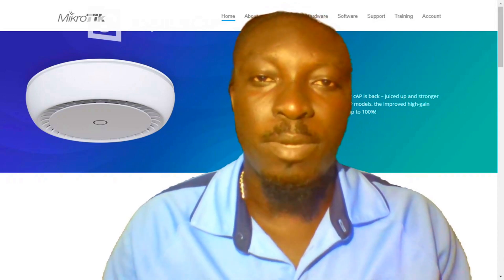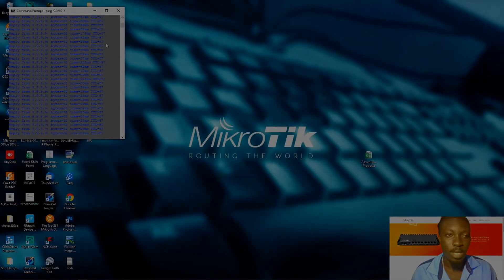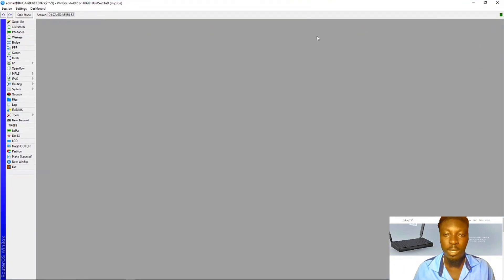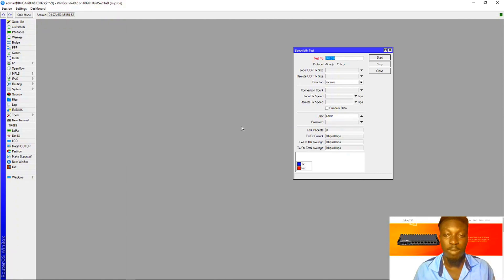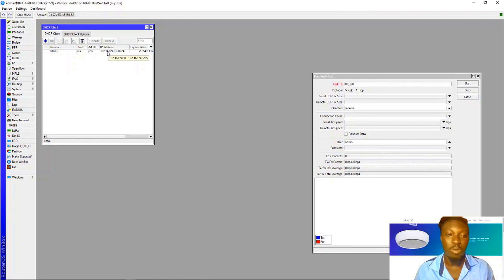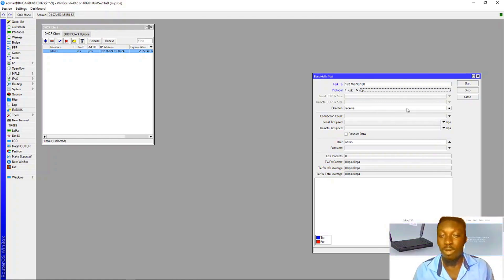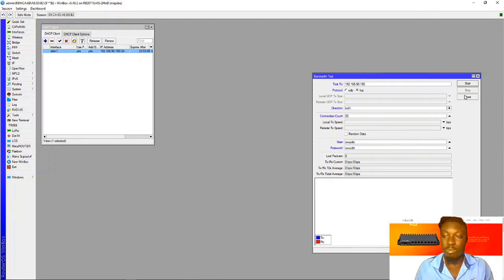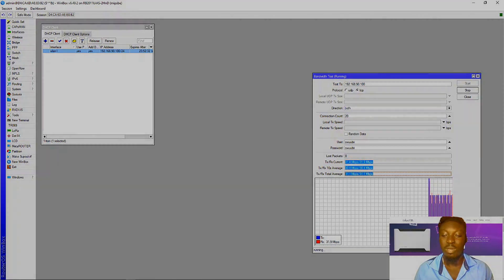How to know the Internet Speed you get from your Internet Service Provider(ISP) with mikrotik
So in this video, I seek to show folks a tool in mikrotik router. This tool is used for checking the bandwidth you receive from your ISP in real time. Kindly sit back relax and watch this video into details.